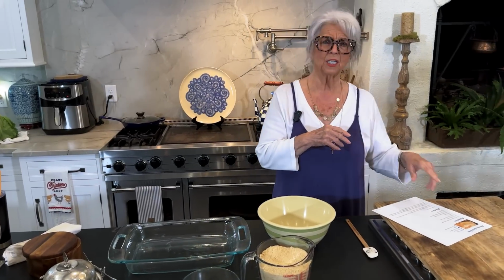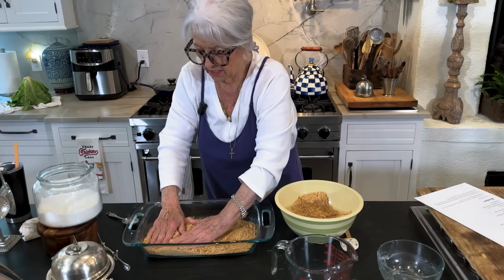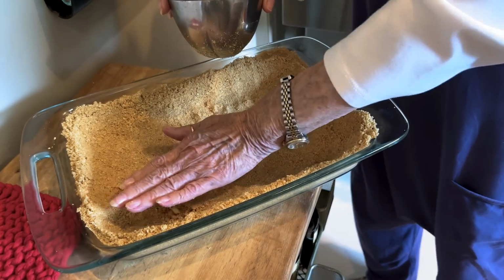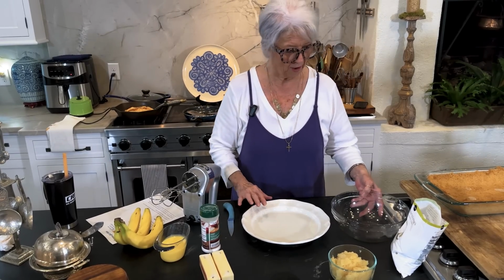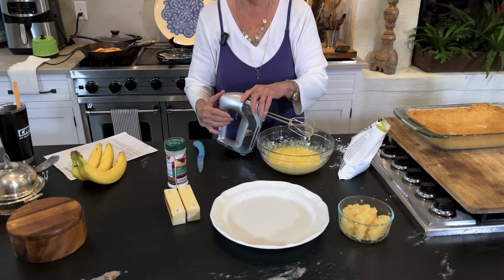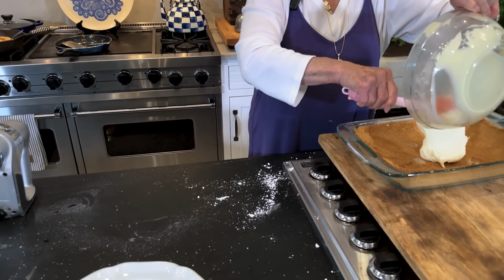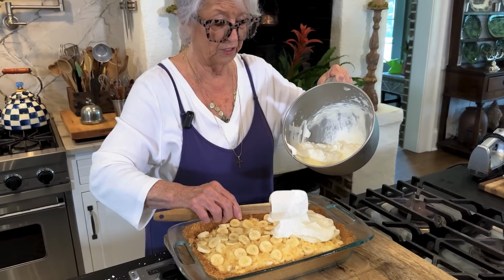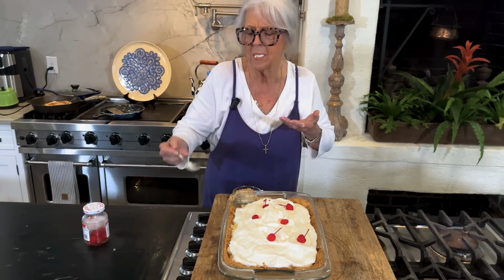Love & Best Dishes: Banana Split Cake Recipe | Summer Desserts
Banana Split Cake Recipe | Summer Desserts - Paula has the best summer dessert recipes, including this banana icebox cake recipe! It's one of Paula's many easy dessert recipes for kids to make this summer.